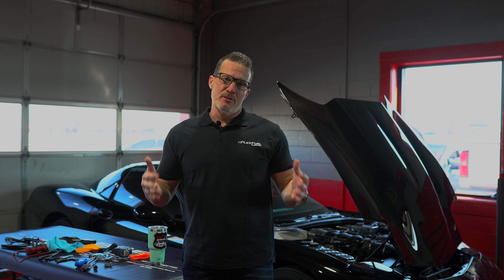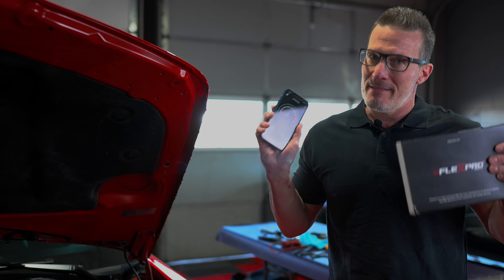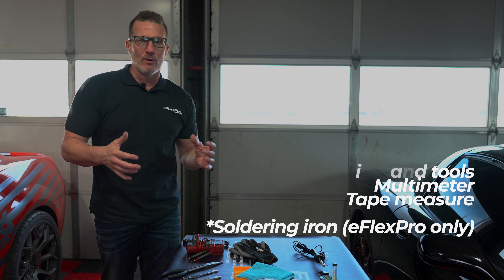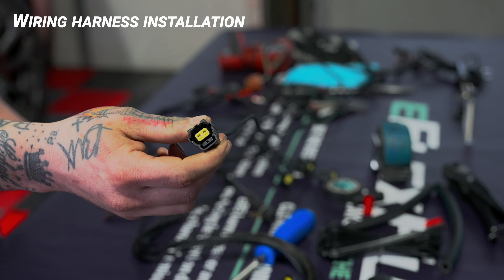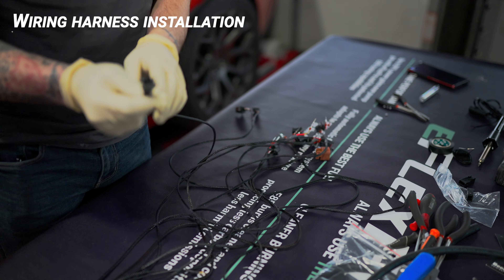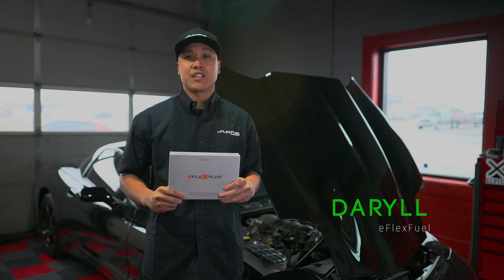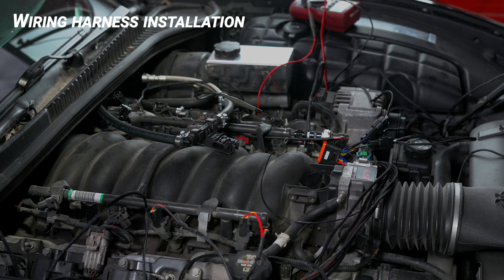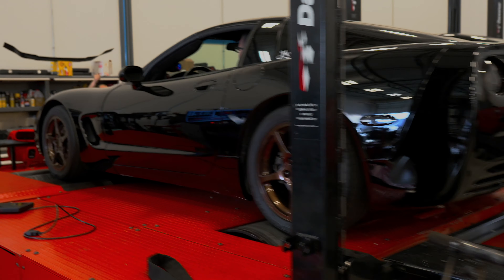How to Install an eFlexFuel Conversion Kit on a Chevy Corvette C5 & Chevy Camaro LS3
Today's video showcases how simple it is to install our eFlexFuel kits into a 2011 Chevy Camaro LS3 and Chevy Corvette C5.

TIMESTAMPS:

0:07 – Introduction
0:39 – Benefits of Running Ethanol
1:13 – Camaro Introduction
1:20 – eFlexPro Introduction
3:04 – eFlexPlus Explained
3:45 – Vehicle Preparations
5:15 – What's Included in Our Kit!
5:44 – Tools Needed
6:14 – Ethanol Sensor Installation
9:20 – Wiring Harness Installation
10:10 – Testing the Polarity
10:58 – Connecting the Extension Wires
11:14 – Building the Wiring Harness
12:21 – Connecting the Harness to the Vehicle
13:29 – Installing the Temperature Sensor
13:59 – Connecting the Ethanol Sensor Plug (Brown Plug)
14:12 – Mounting the Ground Wire
14:57 – Connecting the eFlexFuel Unit
15:17 – Connecting to the App
15:48 – Corvette Introduction
15:58 – Corvette Preparation
16:14 – Ethanol Sensor Installation (Corvette)
17:30 – Wiring Harness Installation (Corvette)
18:00 – Measuring the Polarity
19:31 – Installing the Temperature Sensor
19:55 – Connecting the Ethanol Sensor
20:16 – Mount the Ground Wire
20:58 – Installing the Control Unit
21:14 – Tidy Up All The Wires